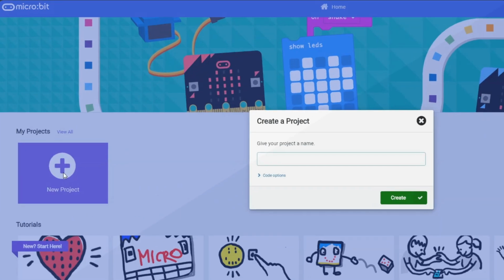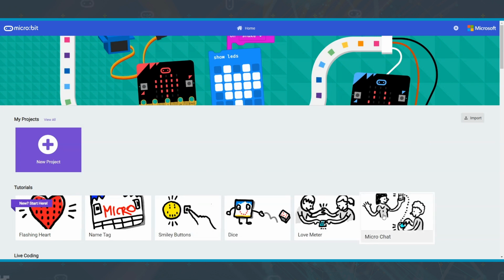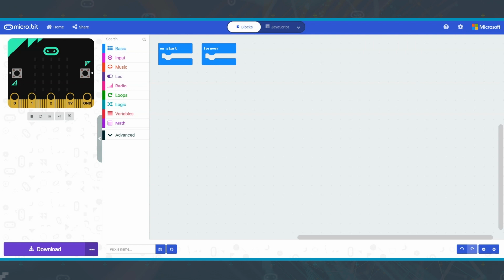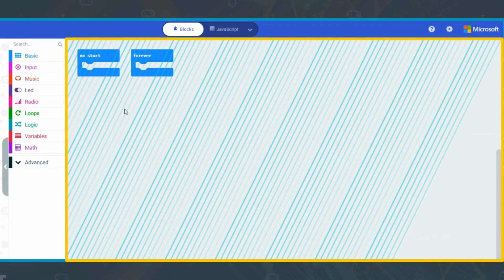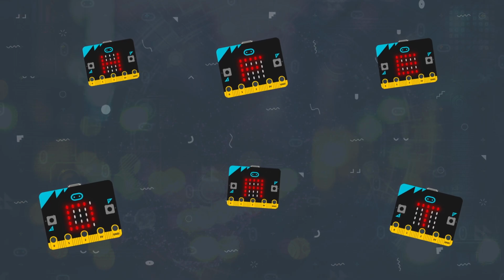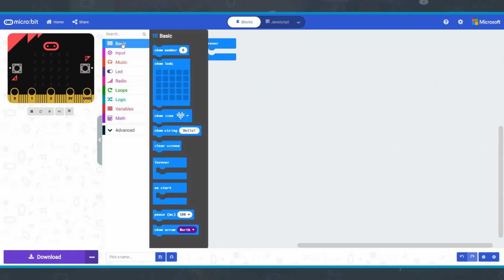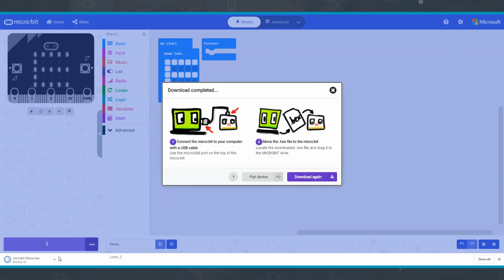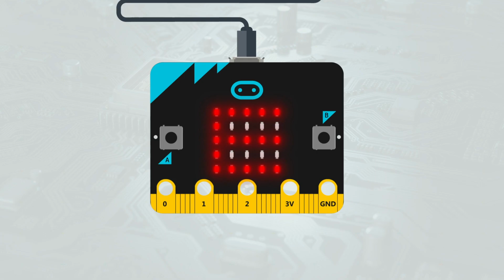Introduction to Computing with micro:bit - Module 01: Getting Started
In this introductory video we explain what a micro:bit is, how to use MakeCode to write a program and how to get the program onto the micro:bit.